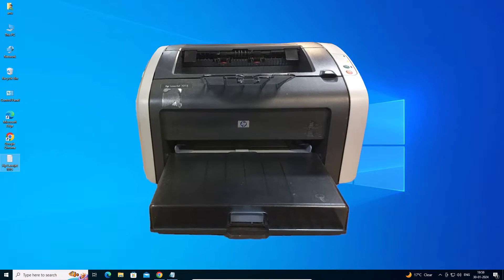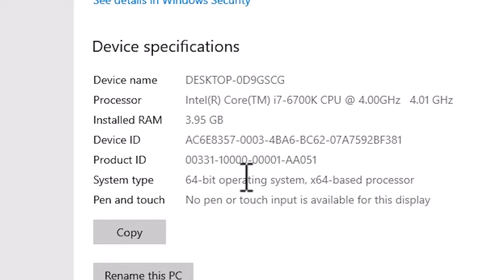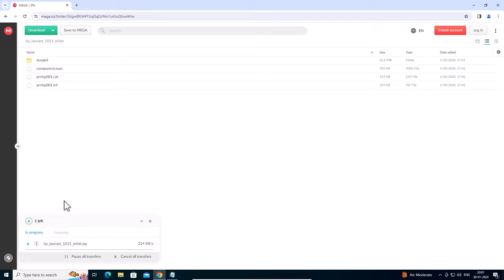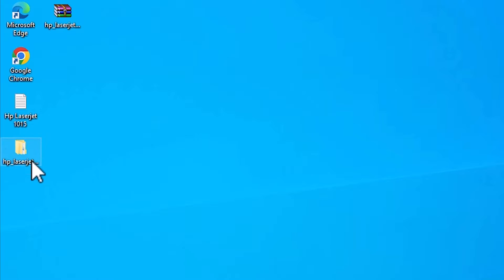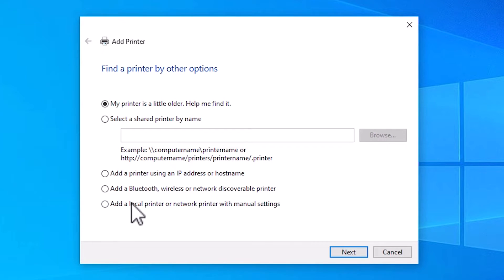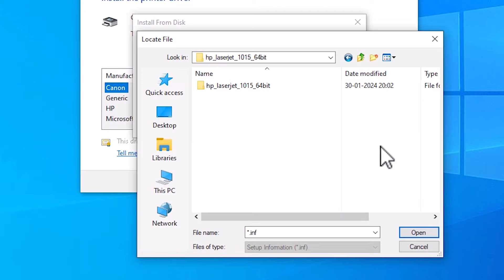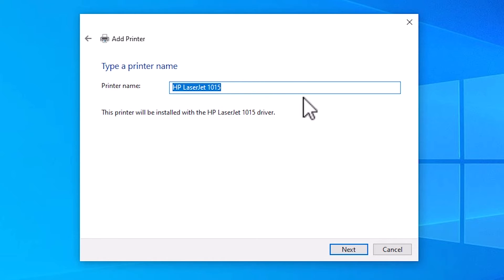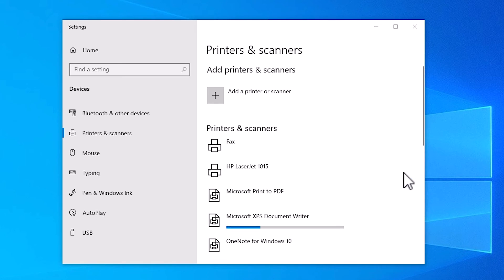How to Download & Install Hp LaserJet 1015 Printer Driver Manually in Windows 10 PC or Laptop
🚀 Need to set up your HP LaserJet 1015 printer on Windows 10 manually? No worries! In this detailed tutorial, we'll guide you through the process of downloading and installing the HP LaserJet 1015 printer driver on your Windows 10 PC or laptop. You can conveniently download the driver from the provided Mega and Google Drive links.

🔍 Timestamps:
0:00 - Introduction
0:16 - Downloading HP LaserJet 1015 Printer Drivers
1:11 - Extracting Downloaded Files
1:42 - Installing HP LaserJet 1015 Printer Driver
3:53 - Test HP LaserJet 1015 Printer is properly installed or not
4:14 - Conclusion

2️⃣ Alternatively, you can use the 32-bit driver from Google Drive: 32-bit Google Drive
3️⃣ Run the installer and follow the on-screen instructions.
4️⃣ Manually install the driver by following the on-screen instructions.
5️⃣ Connect your HP LaserJet 1015 printer to your Windows 10 PC when prompted.
6️⃣ Complete the installation process and start printing!

🛠️ Our detailed guide ensures a smooth manual installation, even for those not well-versed in tech.

🚀 Get your HP LaserJet 1015 up and running on Windows 10 with ease using Mega and Google Drive links. Let's dive into the installation process together!